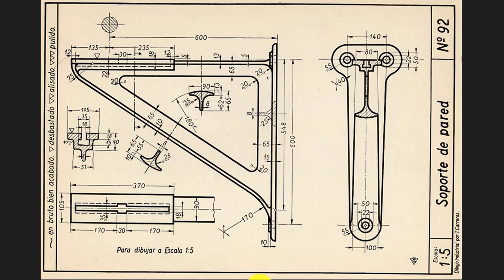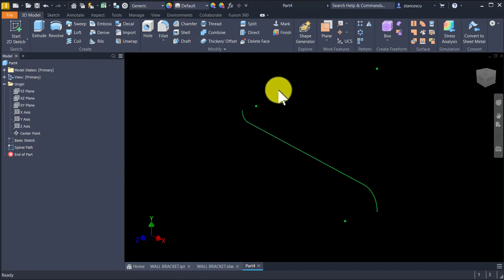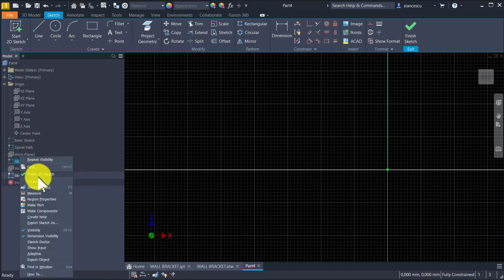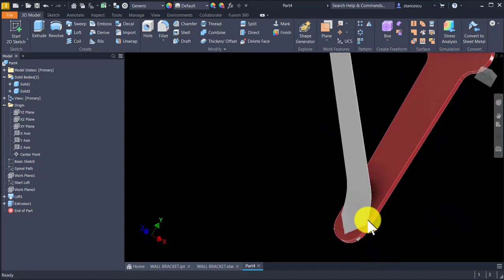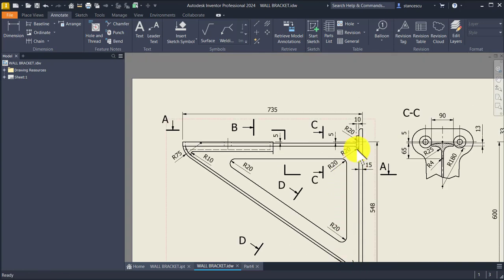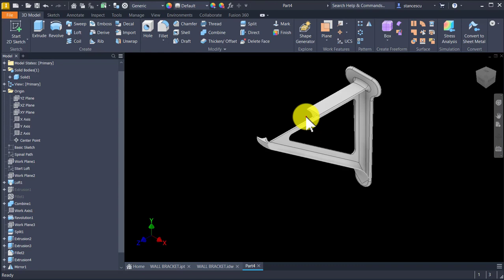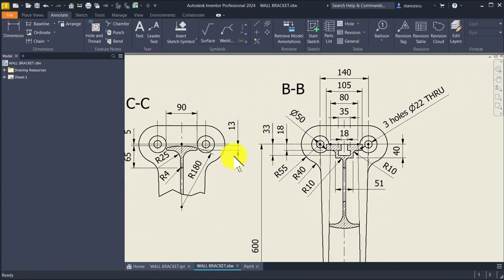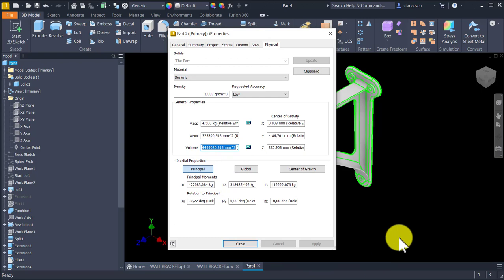Tutorial Inventor - 257 WALL BRACKET